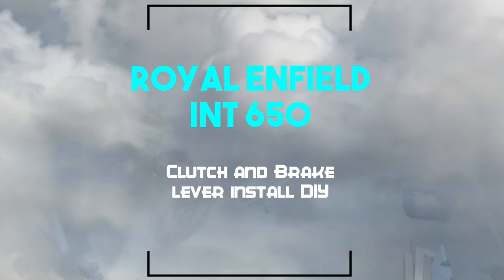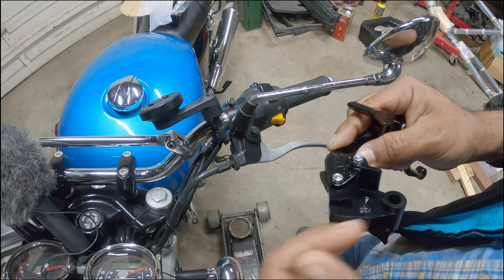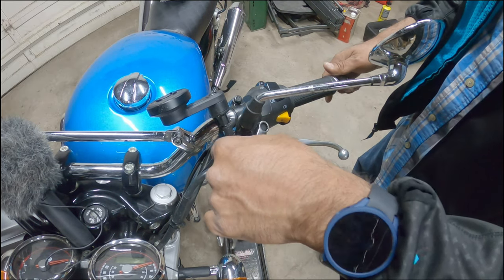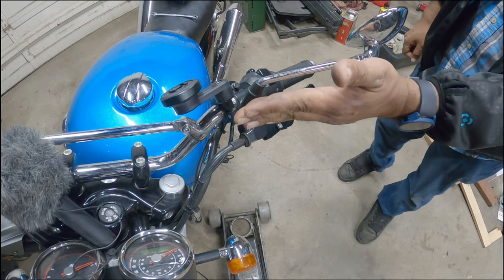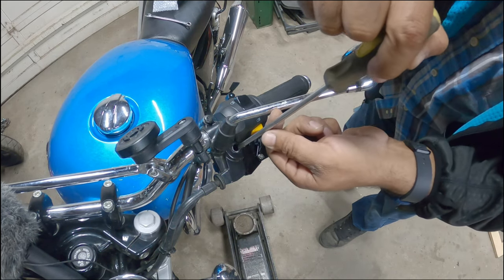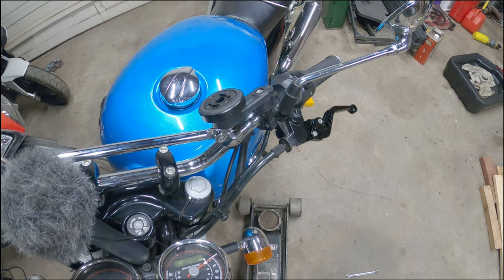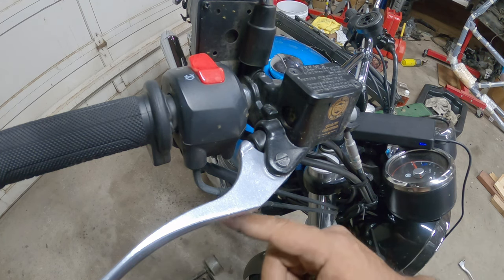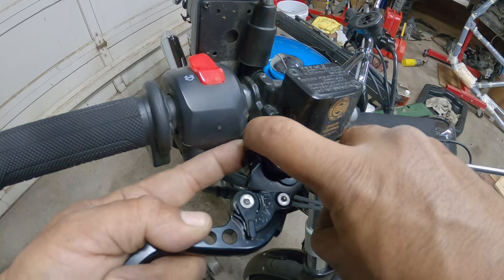Interceptor 650 Brake and Clutch Lever Install DIY